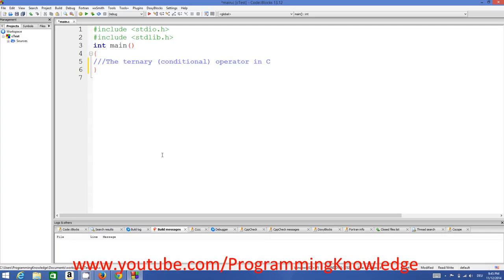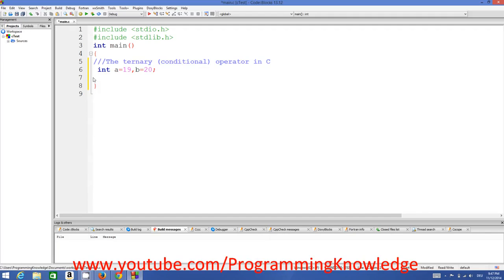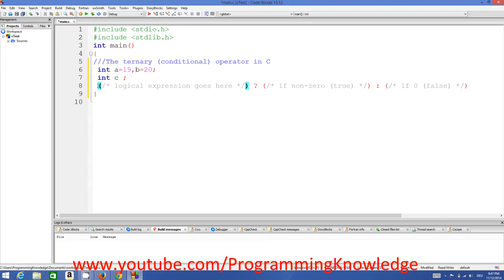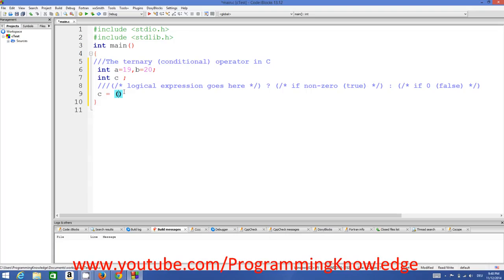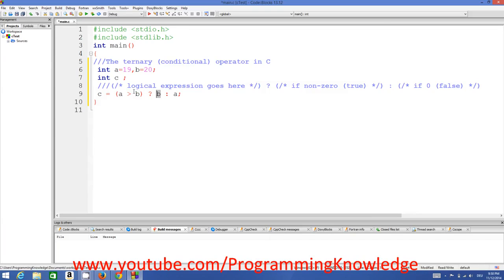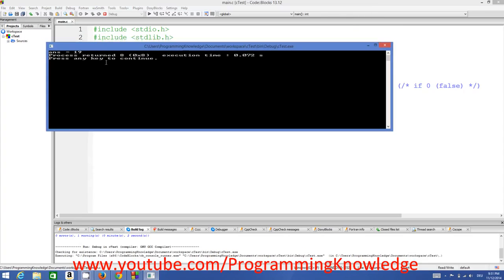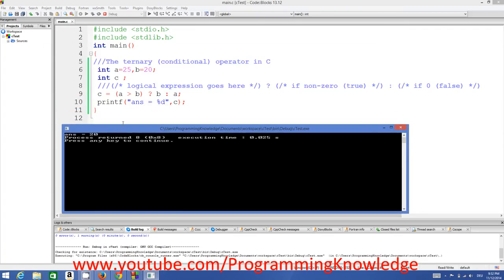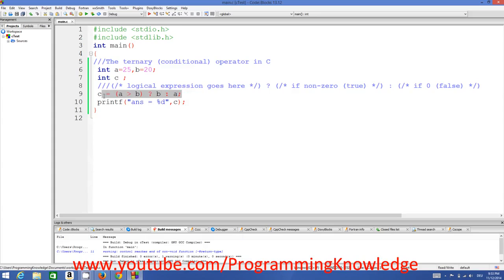C Programming for Beginners 9 The ternary conditional operator in C Presented By Tech 4 You